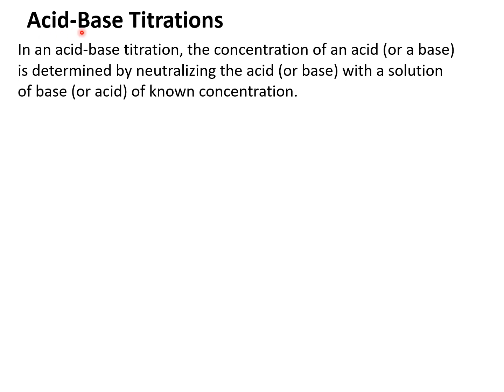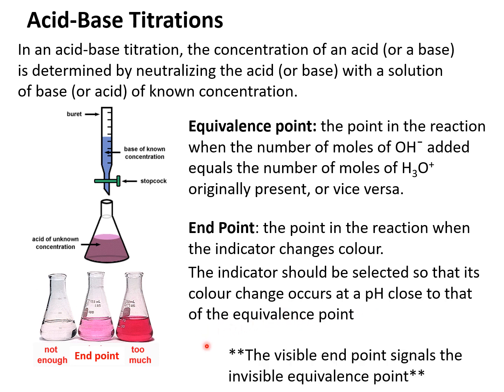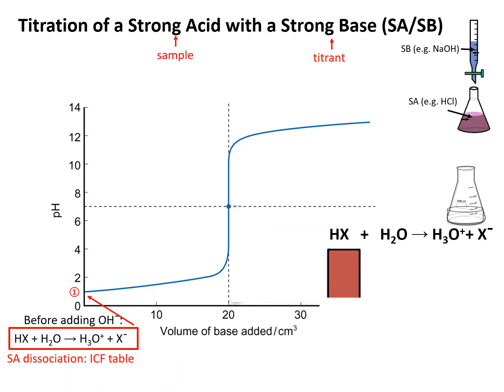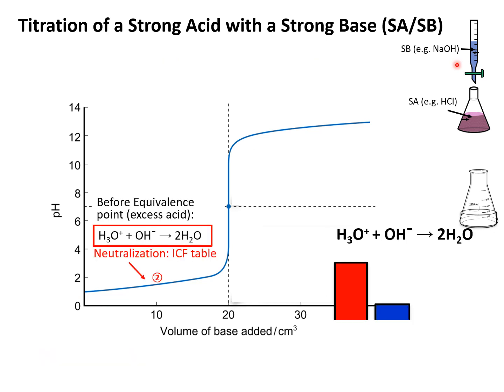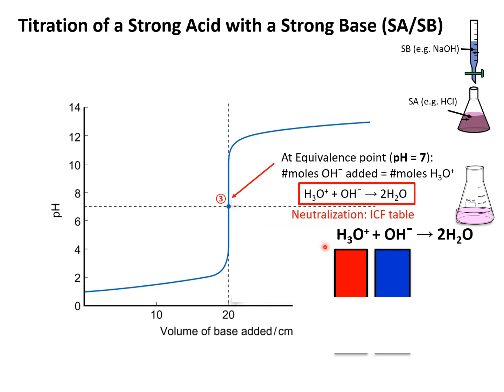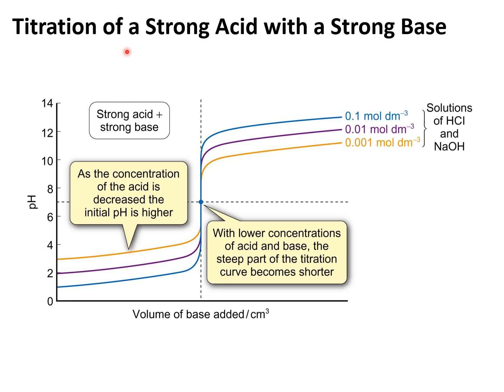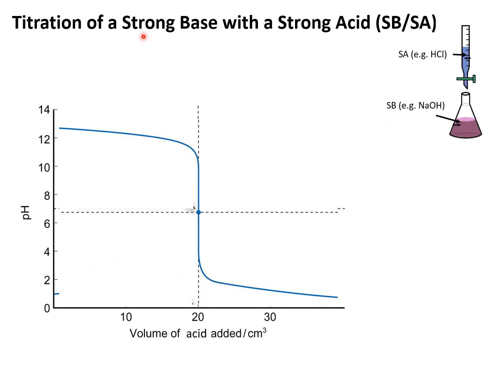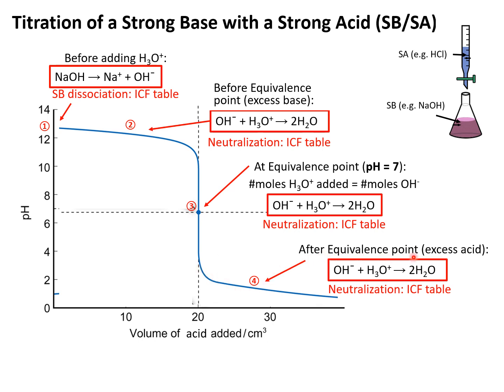CHEM 1033 Unit 10 3a Salts, Buffers, Titrations SASB titration 2020 07 31